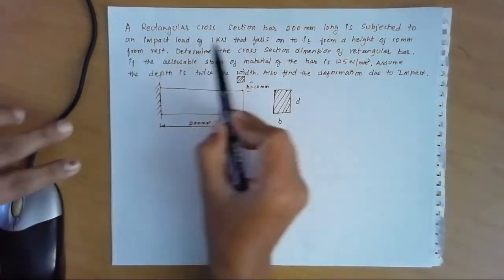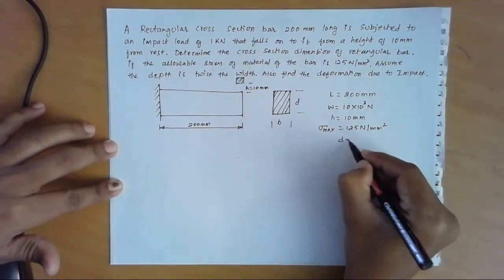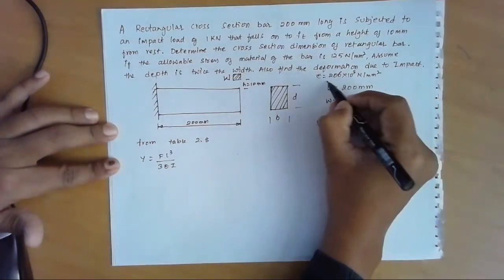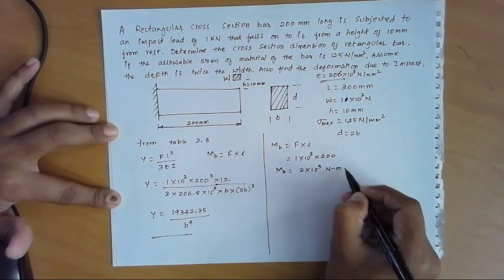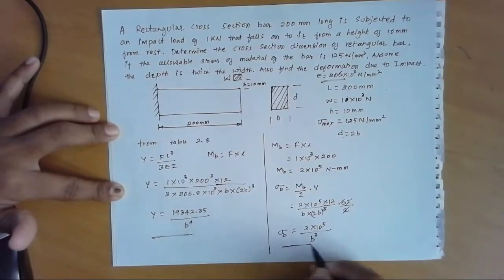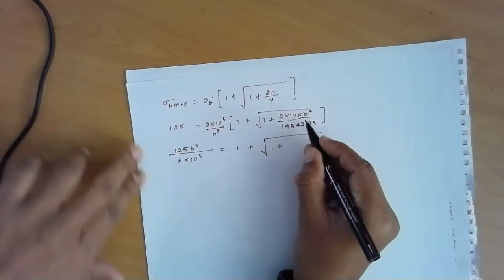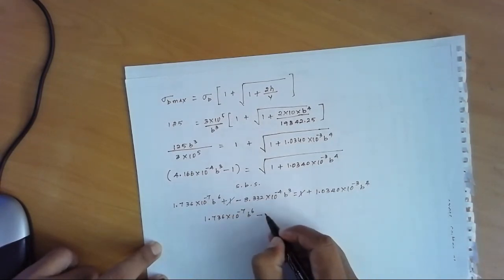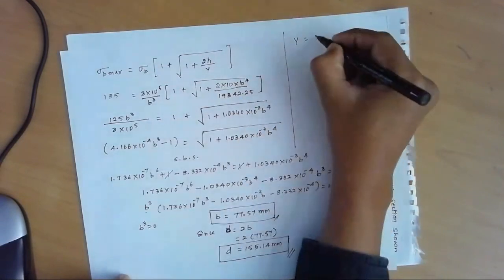Impact Loading#DME-1#Module 2#SAVI#SVIT#ARJUNSREDDY#